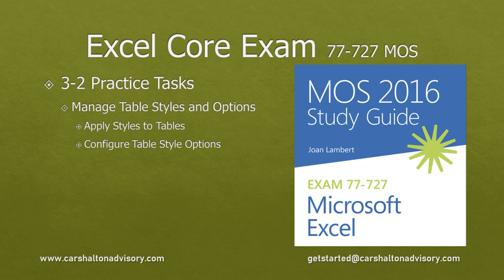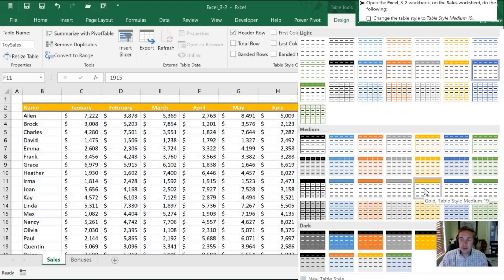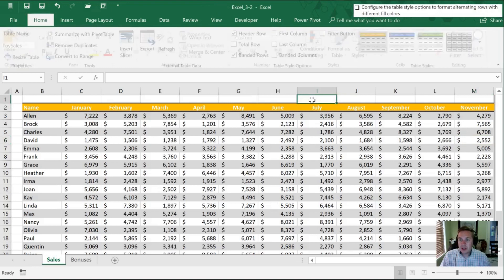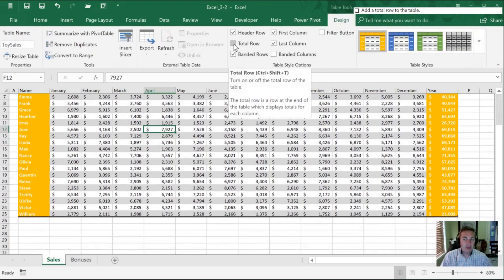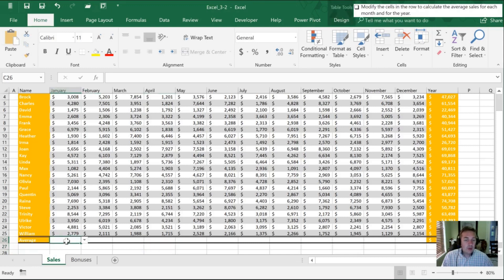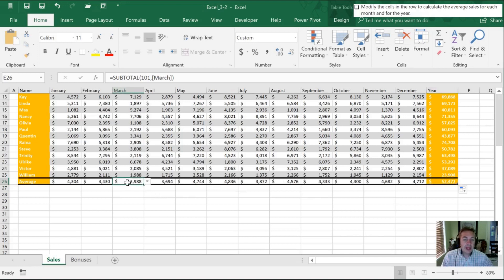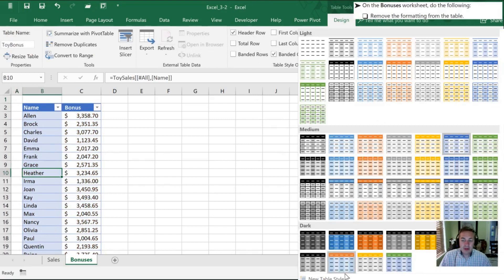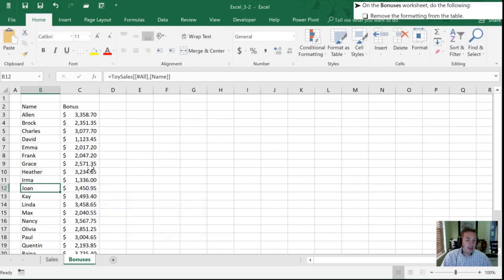Obj. 3-2 Manage Table Styles 77-727 Excel 2016 Core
Objective 3-2 'Manage Table Styles & Options'.

This video covers the following practice tasks:
   - Apply Styles to Tables; and,
   - Configure Table Style Options.